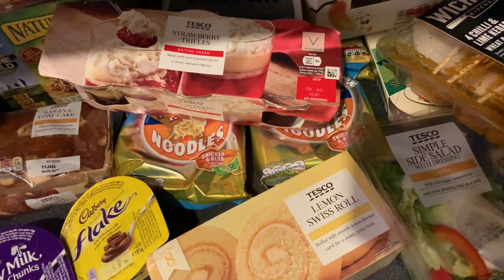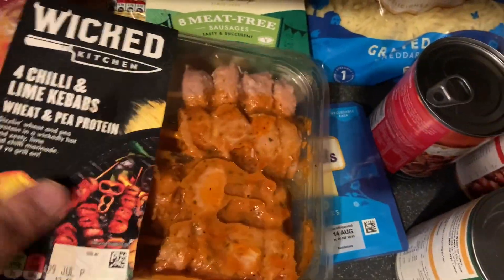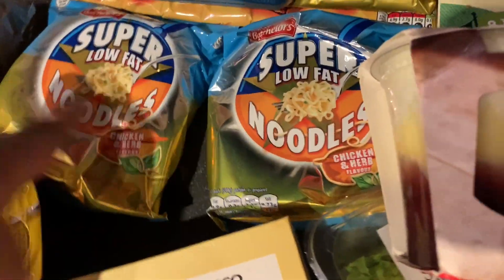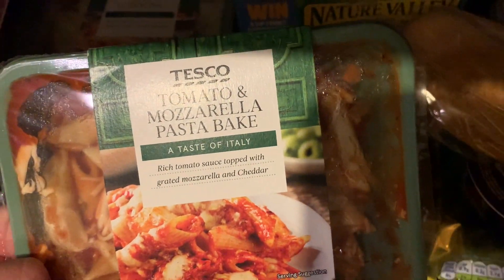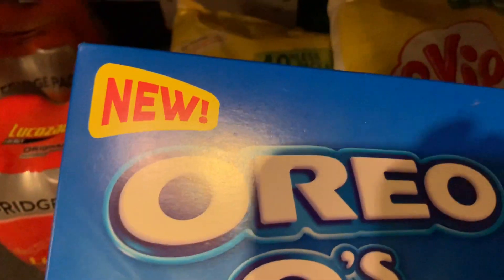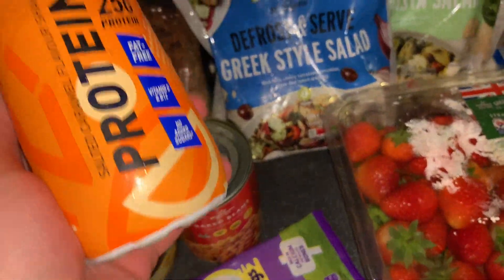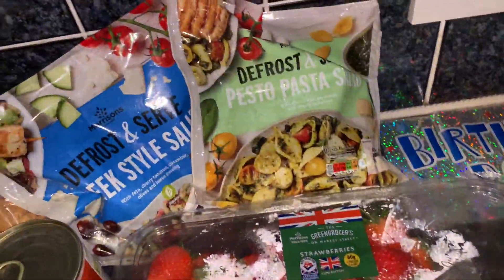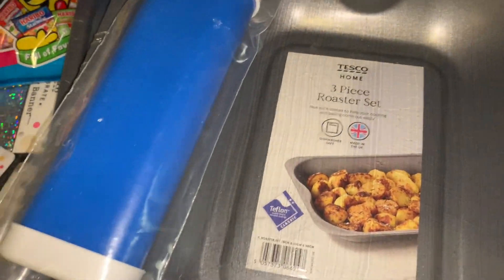Tesco & Morrisons Haul | Forgot To Upload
Hey guys hope you are all safe & well. Back today with a Tesco & Morrisons grocery shop.